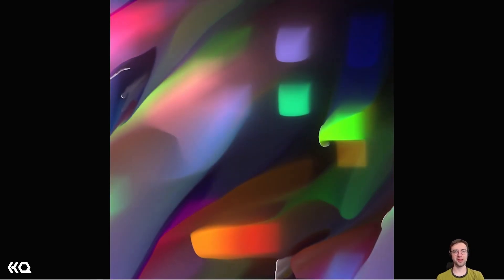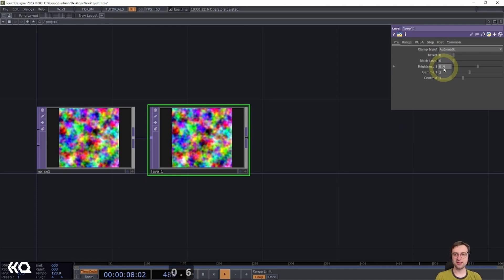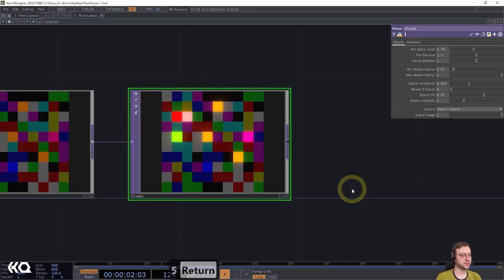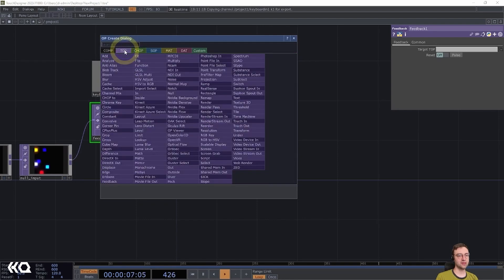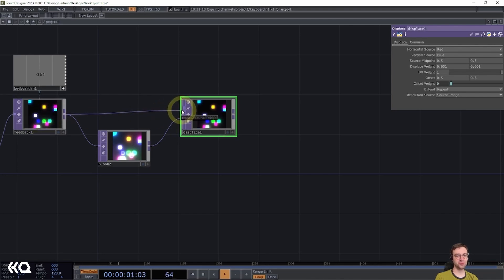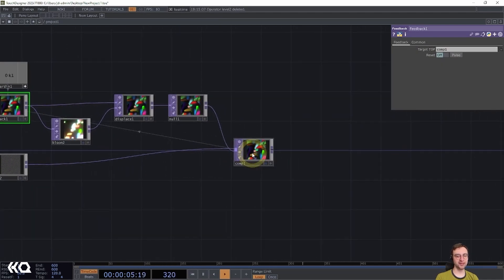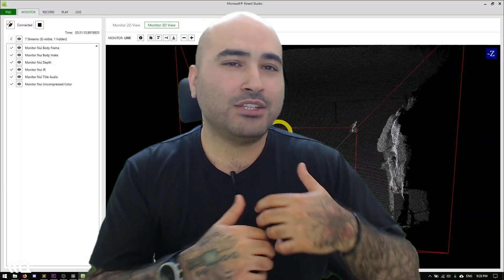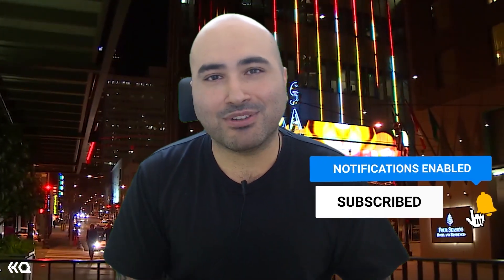Feedback Effects with the Bloom TOP in TouchDesigner - TouchDesigner Tutorial 167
The Bloom TOP was added with the release of the 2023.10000 series last December, and with a few refinements since has proved to be a great tool for post processing textures.

That said, you might be wondering what else can you use the Bloom TOP for? Many of the operators in the TOP family can generate interesting and surprising results when used within a feedback loop, and as it turns out the Bloom TOP is no different.

In this video, Jack DiLaura (@jackdilaura) walks you through creating a flowy, liquid-style feedback effect using the Bloom TOP in TouchDesigner. You’ll work with the Bloom TOP as a means of pre-processing a texture that will have feedback applied to it, as well as a part of the feedback loop itself.

You’ll also look at how the Edge TOP can be used to generate organic-like growth in the feedback loop. This simple effect is a great starting point for beginners to experiment with feedback!